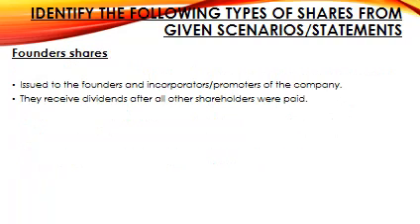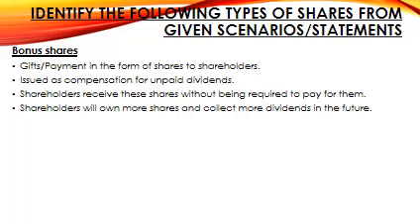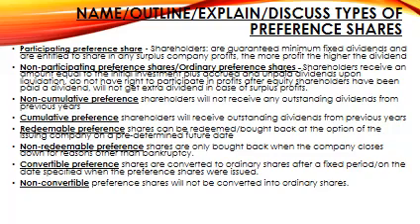TOPIC 9 INVESTMENT ordinary vs preferences shares